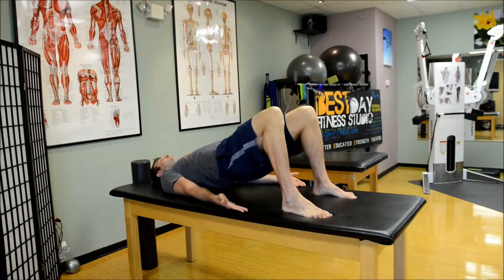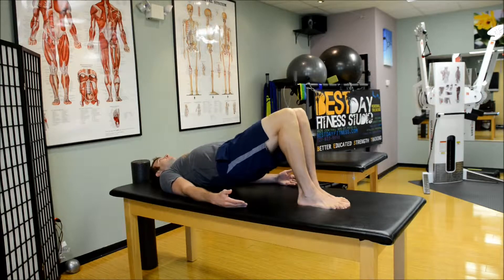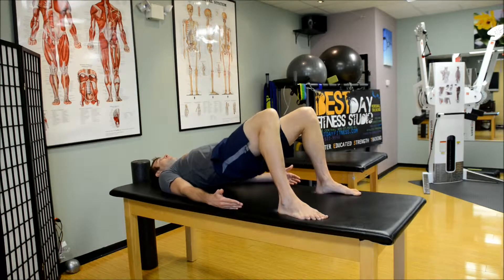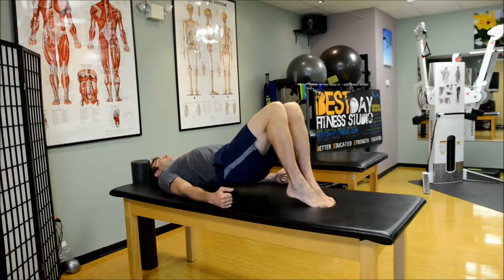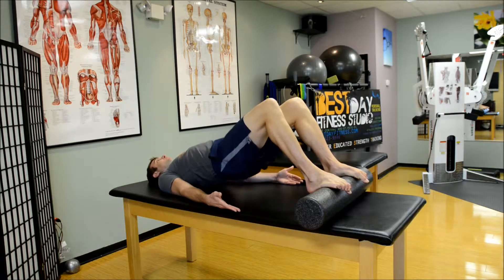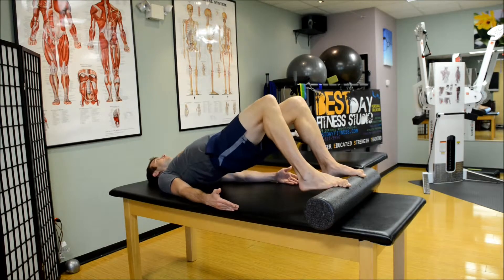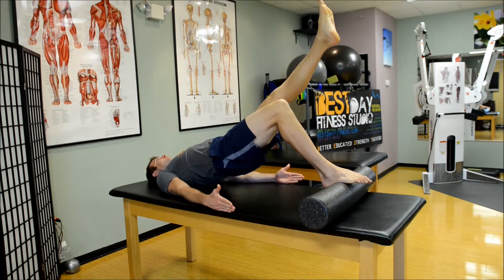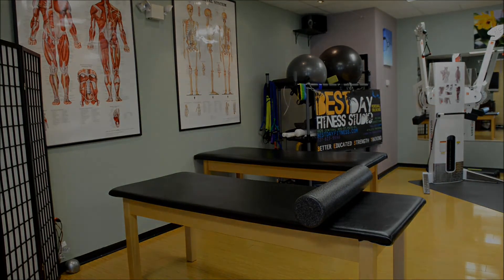The BEST Method--Bridges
Posterior Chain Strengthening. The beginning of the BEST Method focuses on strengthening the larger muscles of the back of the body. When you can strengthen these posturally critical muscles, then you can more quickly and effectively correct the movement patterns of the body.  Most people's posterior chain is very weak and overly stretched out from sitting 6 to 15 hours a day. Homo-erectus was not made/designed/evolved to sit.